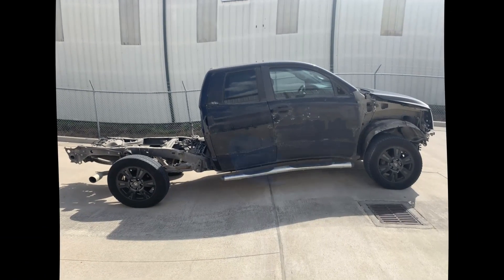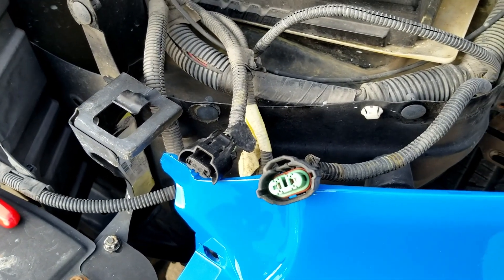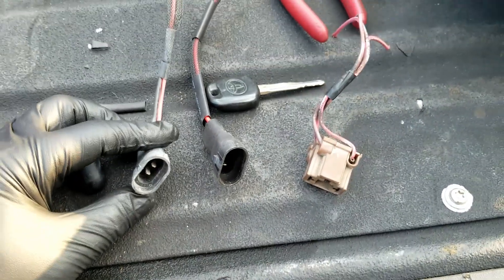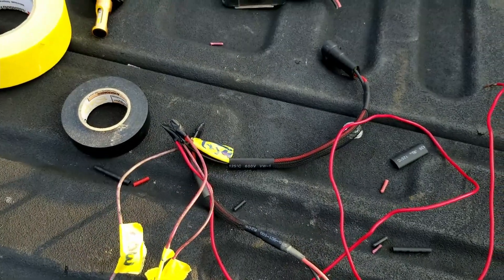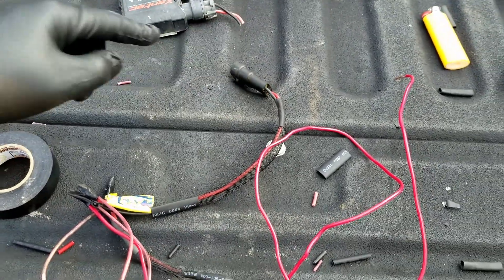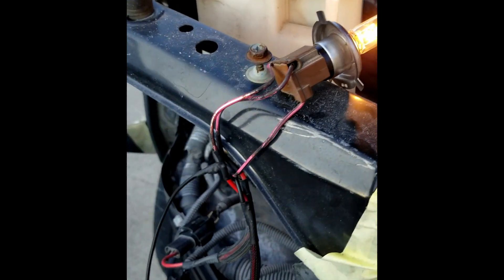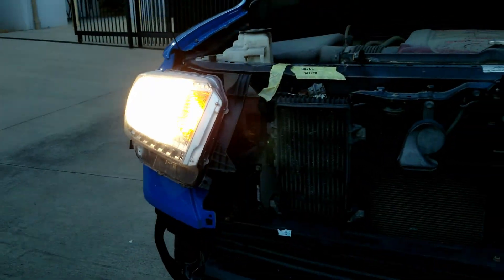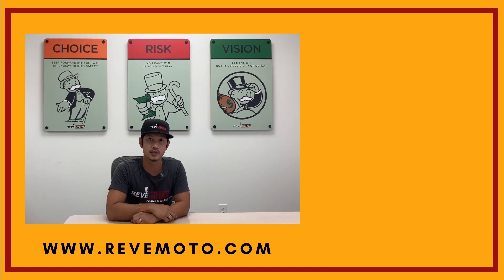2007 to 2020 Toyota Tundra headlight wiring conversion | ReveMoto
How to convert 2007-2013 Tundra headlights into a 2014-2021 version. We'll show you what you need and how to wire it all up.

UPDATE: the ground is not needed because the headlights are internally grounded but it doesn't hurt.

0:00 Start
0:08 Intro
0:48 Headlight explanation
1:25 Plugs needed
1:49 Electrical pins placement
3:34 Ground wire test
3:55 Final product
4:42 Outro

This is one of the most important videos in this series because you cannot just buy the 2014+ headlights and plug them in.  You also just can't buy the new harness and plug that in. The only options you have are to wire it yourself or buy the wiring online. This job definitely looks a lot scarier than it is. If you know how to use wire cutters and twist things, you can do this.

TOOLS NEEDED:
You will need wire cutters, a razor blade, heat shrinks, electrical tape, 90005/90006 plugs, and a C4 plug. It may seem like a lot but everything can cost around $60 give or take.

PROCESS:
First, we have to explain the process a bit because the video is short. The 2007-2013 Toyota Tundra has 2 bulbs and 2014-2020 has only one bulb. So, you have to wire the 2 bulb systems into one. The new tundra has one bulb that uses a high and low beam. You DO NOT have to do any wiring on the actual harness. You will be assembling the headlight harness for the original 2 plugs, low and high beam into one "c4" plug for the new singular bulb. Once you buy or find the 9005/9006 plugs and buy a singular c4 plug, you can begin the work.

You'll want to make sure that you have the right equipment and hardware. You'll want to wire the correct negative and positive wire to the right pins. The negative wire is the ground wires and should be bundled together. We have pointed out that the harness is grounded already so it is not necessary but it doesn't hurt. Cut the wires to the appropriate length, and make sure they are securely fitted to the plugs. We then checked if they worked properly before we taped all the wires are off. As you can see, the high & low beams work with the new harness and we made it for less than online sellers or having someone wire it for us.